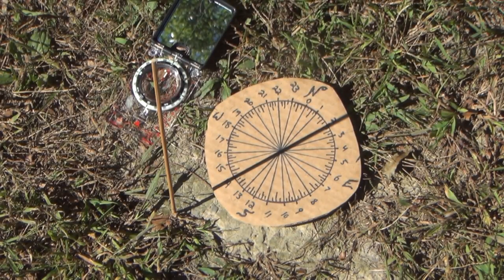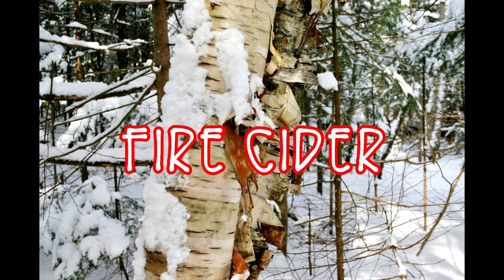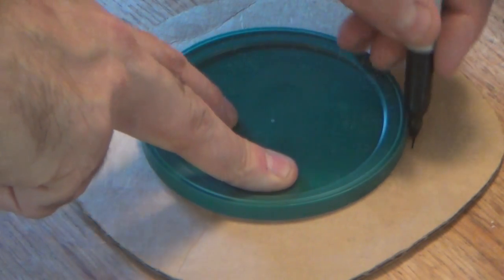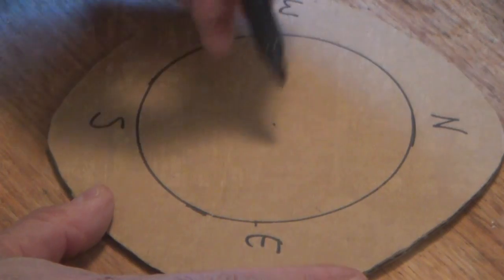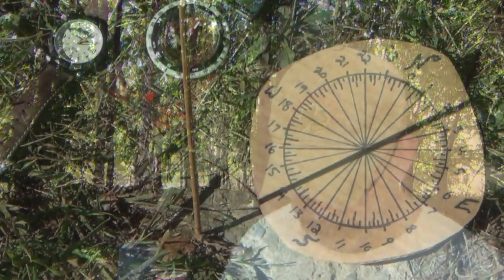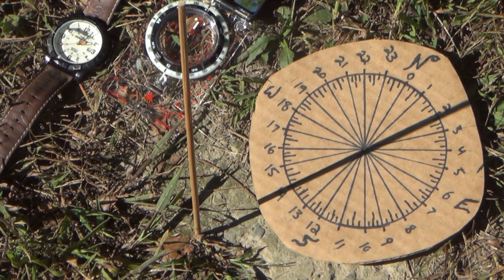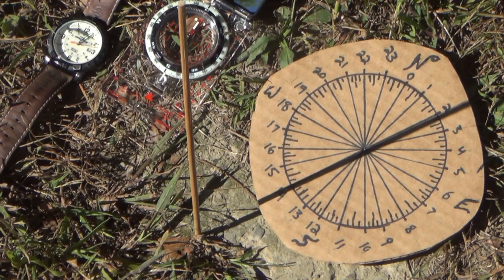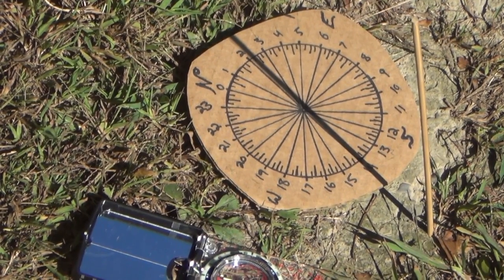A Better Sun Compass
The fastest sun compass I have come across, working on the principle of a sundial and a viking compass and shadow tip theories giving you a pretty accurate but NOT precise direction. With a sun compass you usually get a Northerly, Southly, Easterly, and Westerly.  Draw a circle and go from there! Fast and simple enjoy